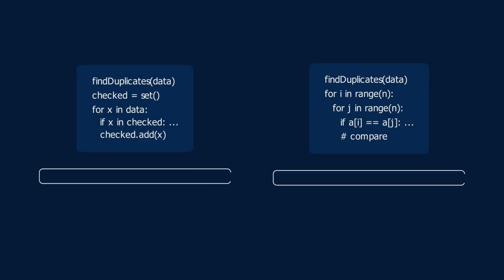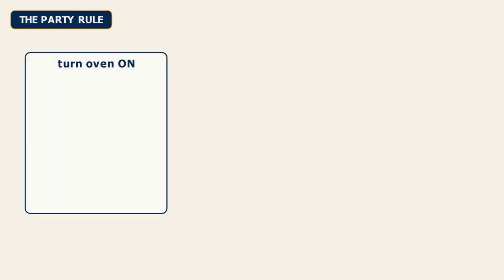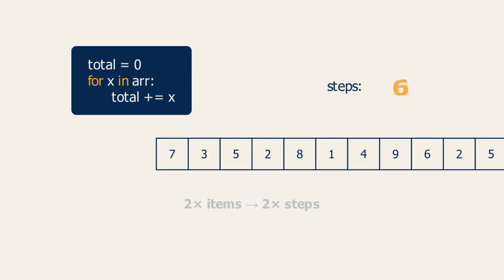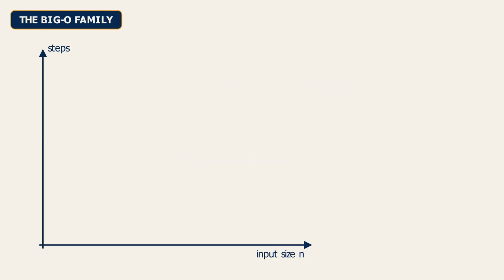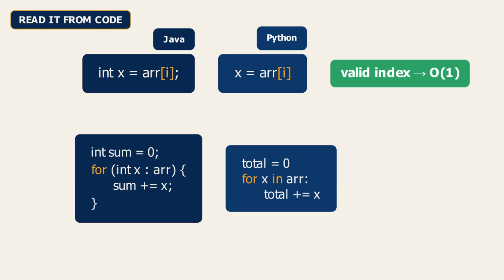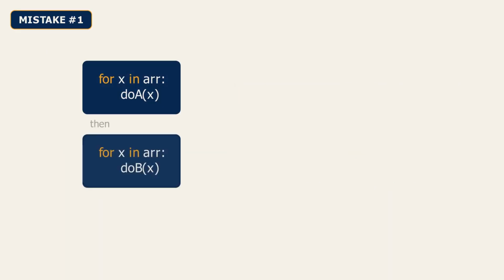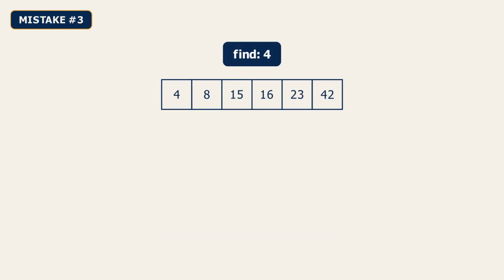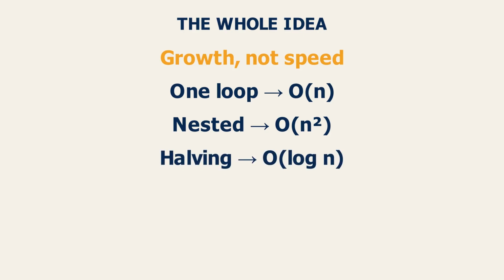Big-O Notation Explained Visually — Finally Understand It in 7 Minutes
Big-O notation finally explained visually — what O(1), O(n), O(log n) and O(n²) actually mean, why "fast code" is the wrong idea, and how to read the Big-O of any code you see. With Java and Python examples, one clear analogy, and the three counting mistakes that fail real interviews.

⏱️ CHAPTERS
0:00 The 1-second vs 3-hour mystery
0:19 What you'll learn
0:30 Big-O measures growth, not speed
0:54 The dinner-party rule: O(1), O(n), O(n²)
1:28 Counting steps, not seconds
1:55 Why we drop constants (3n² + 5n + 20)
2:23 The Big-O family chart — with real numbers
3:04 Reading O(1) and O(n) straight from code
3:31 Nested loops vs binary search: O(n²) vs O(log n)
4:05 Mistake #1: two loops in a row are NOT O(n²)
4:27 Mistake #2: the hidden loop ("in" on a list)
4:53 Mistake #3: worst case vs your lucky day
5:18 The interview tip that earns instant credibility
5:37 Recap: the whole idea in 30 seconds

• What Big-O actually measures (growth, not speed)
• The dinner-party analogy for O(1), O(n) and O(n²)
• How to count steps and why constants get dropped
• The full Big-O family with real numbers at n = 1,000
• How to read complexity straight off Java and Python code
• Why nested loops multiply but sequential loops add
• The hidden O(n) inside "in my_list" — and the O(1) fix
• Why Big-O usually describes the worst case
• The one sentence to say in every coding interview

Perfect for beginners, coding-interview prep, CS students, and self-taught developers.

Data structures, explained visually. — Code Clarity